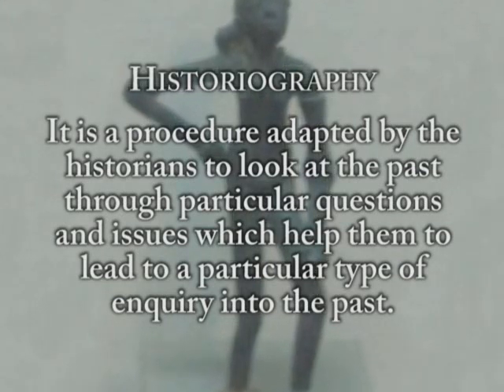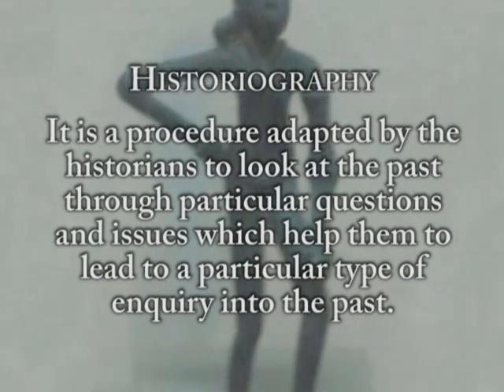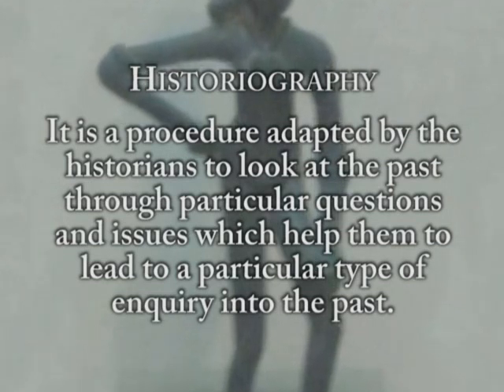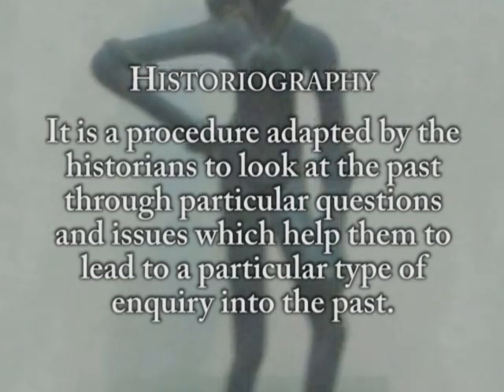Archaeological Sources vid3